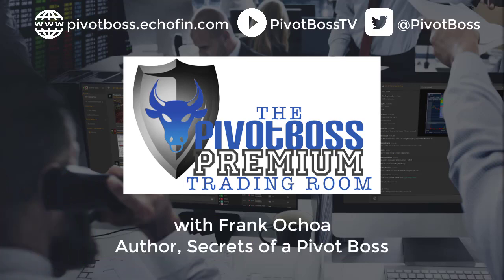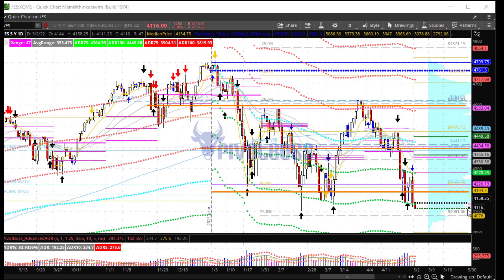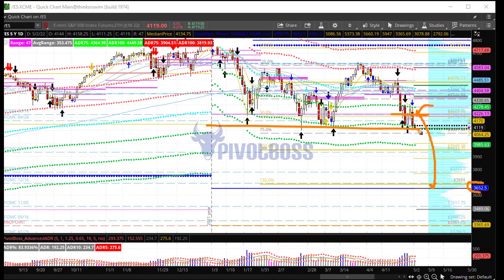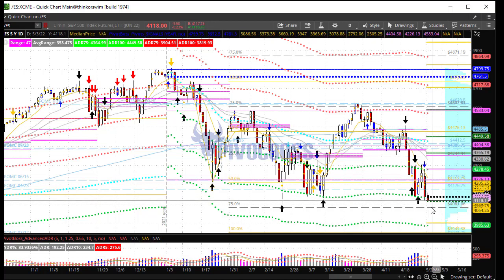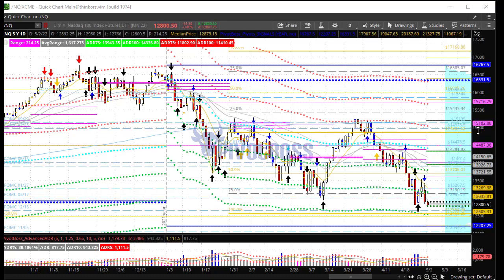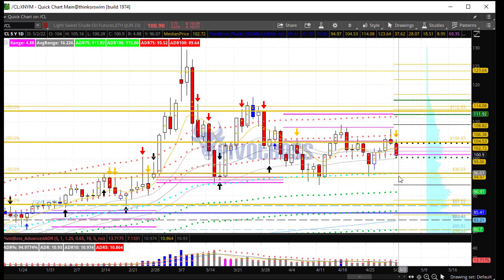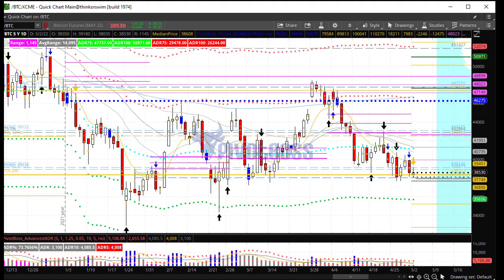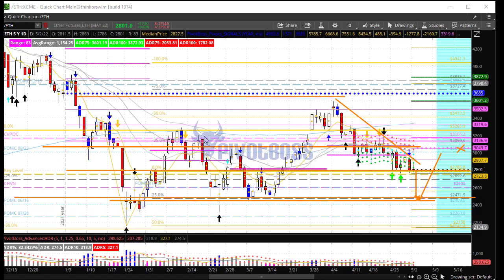PivotBoss Pre-Market Video [May 02, 2022]: More Downside Ahead?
MAY 02, 2022 — MONDAY AM

The ES, NQ, BTC, and ETH are each teetering on critical support levels, which could lead to a quick flush to begin the month. Such selling pressure could open up a major test at last year's low price in the NQ at 12200. Continue to watch 38k and 2800 in BTC and ETH, respectively. Crude Oil remains within the 94 to 110 trading range until proven otherwise. All eyes will be on the Fed later this week, as we have another FOMC meeting fed interest rate decision.

Cheers!